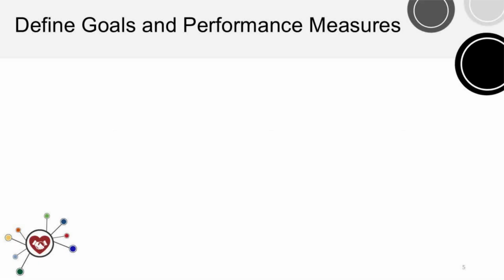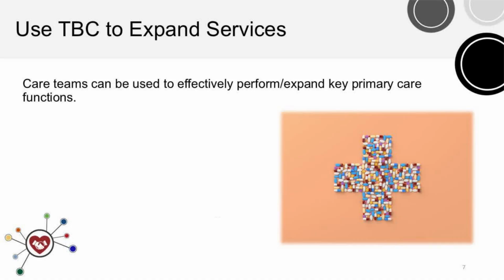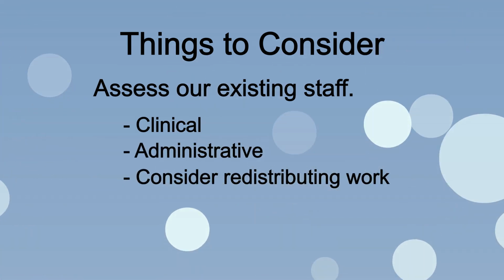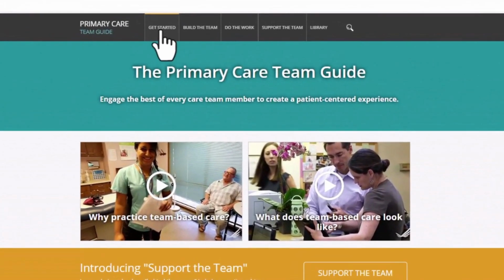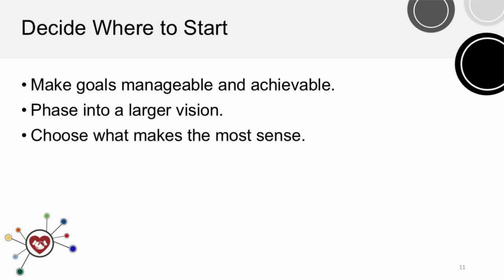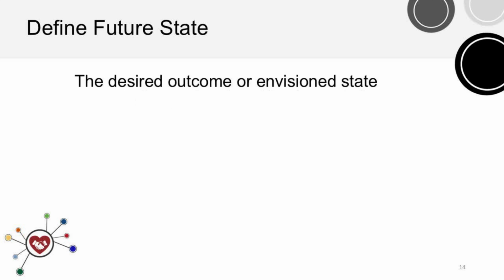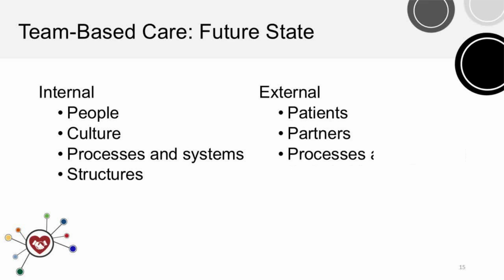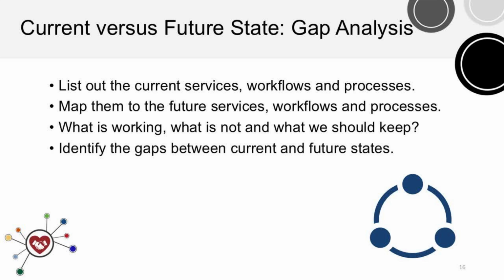3 Team-Based Care - Designing Team-Based Care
This segment will discuss how to design a team-based care model that will best fit the goals of our patients, practice and community.